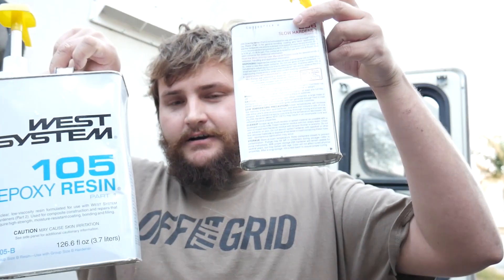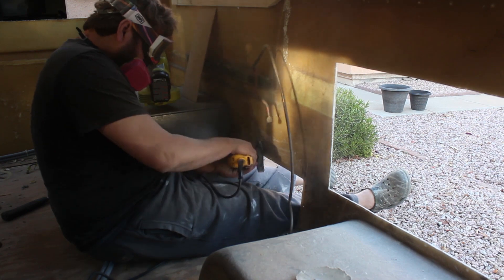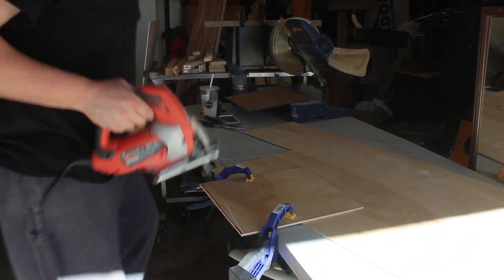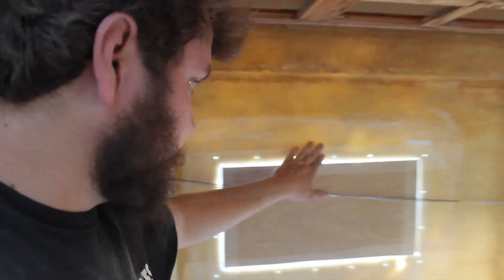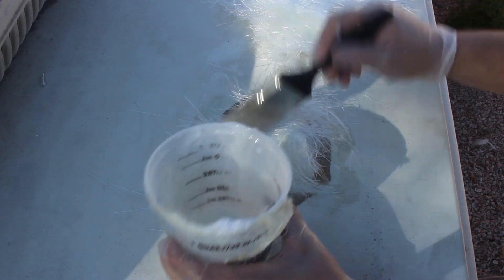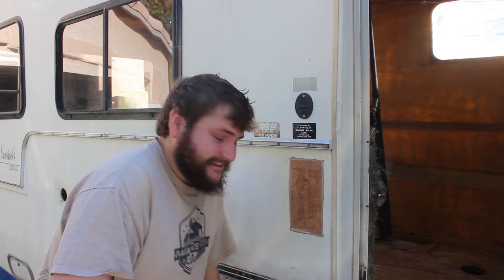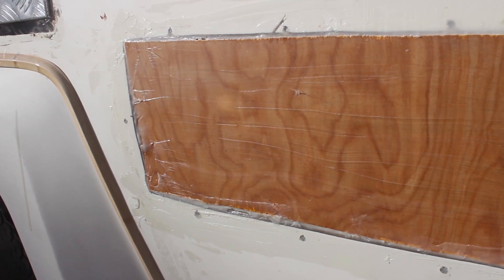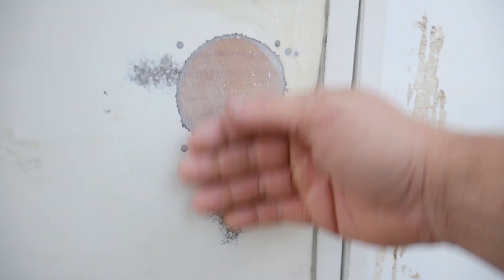FIBERGLASS FILLING in LARGE HOLES in RV for the FIRST TIME! DIY Customize Your Camper Ep2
For smaller jobs, a .86 quart of resin, matched with 9.6oz hardener will do: